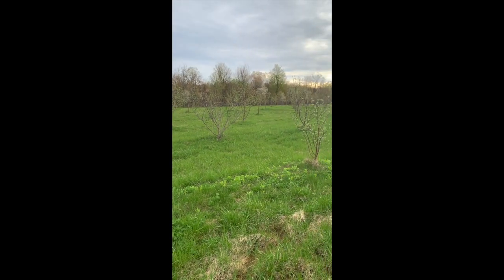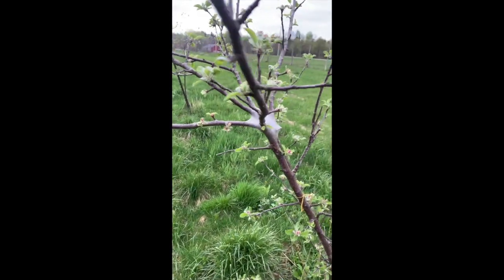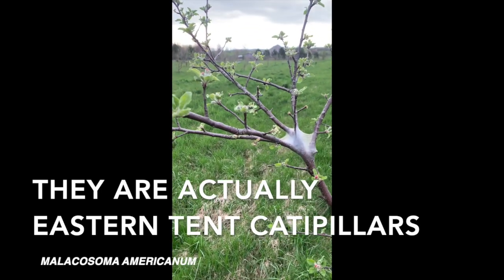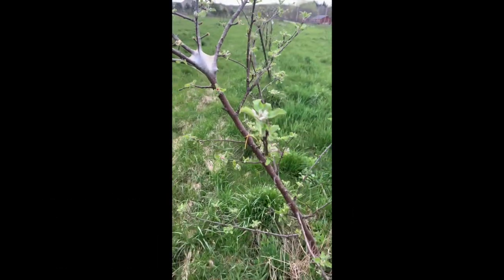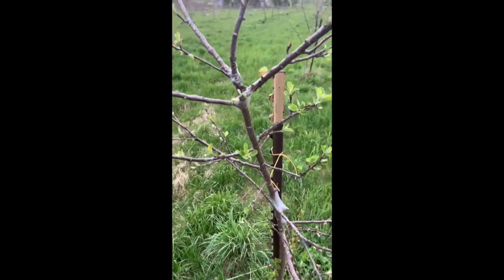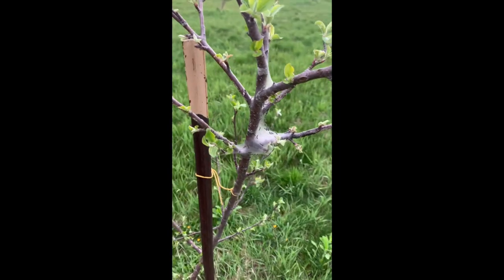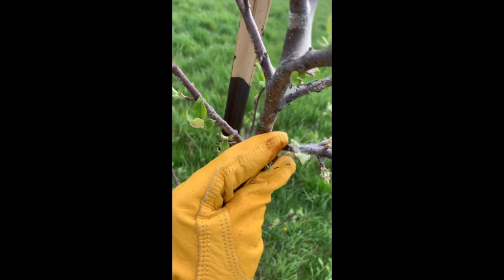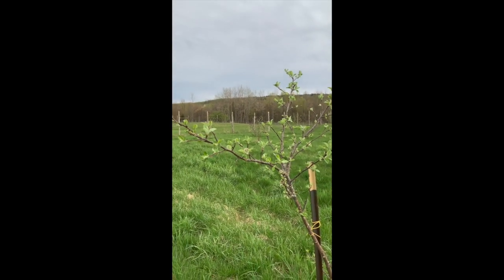How to deal with Eastern Tent Caterpillar on apple trees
These little guys eat eat eat tree leaves, eventually eating so many leaves the tree cannot survive and dies. There is probably a professional way to exterminate these little critters but I like the hand to hand combat.